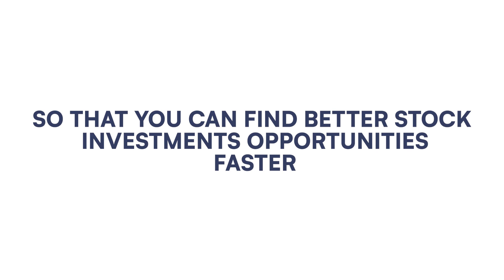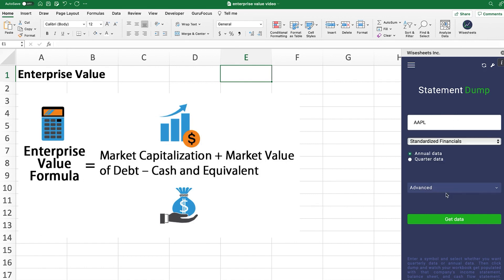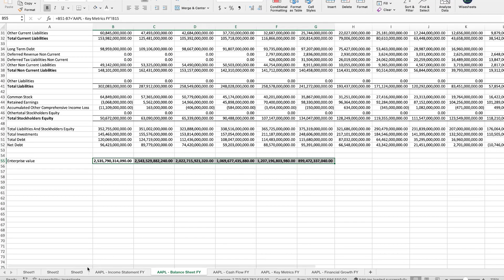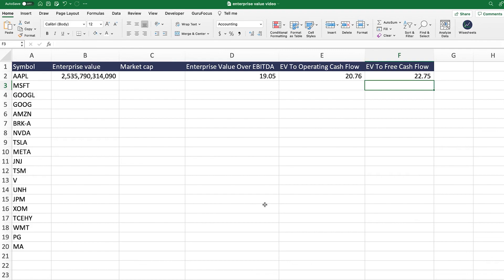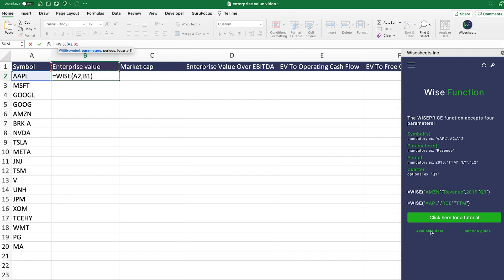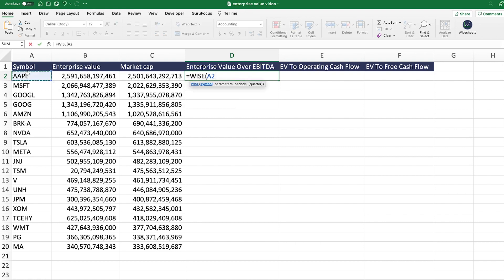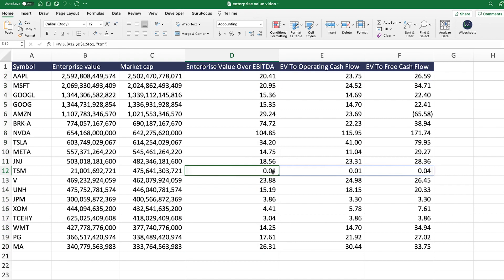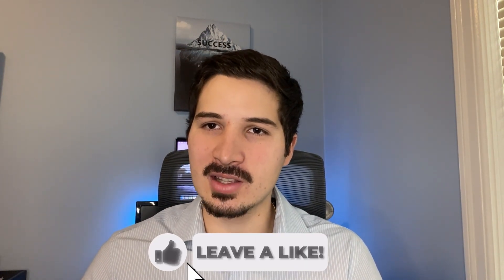Enterprise Value Multiples: What They Are and How to Use Them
Enterprise Value Multiples are a crucial aspect of corporate finance and valuation, and understanding how to use them can help you make smarter investment decisions, identify potential opportunities for value creation, and set more accurate valuations for acquisitions.

Firstly, let's define what we mean by Enterprise Value. Enterprise Value is a measure of a company's total value, factoring in both its equity and debt. It is calculated by taking a company's market capitalization, adding any outstanding debt, and then subtracting the value of any cash and cash equivalents.

Once you have calculated a company's Enterprise Value, you can then go on to use this value to calculate Enterprise Value Multiples. These multiples provide a way of comparing a company's overall value to a specific financial metric. For example, you might use Enterprise Value Multiples to assess a company's price-to-earnings ratio, price-to-sales ratio, or price-to-free cash flow ratio.

To calculate Enterprise Value Multiples, you'll need to take the financial metric you're interested in (such as earnings or revenue), and divide it by the company's Enterprise Value. The resulting multiple can then be compared to similar multiples for other companies in the same industry, or to historical multiples for the same company.

One of the biggest advantages of using Enterprise Value Multiples is that they are inclusive of both equity and debt, which can provide a more accurate reflection of a company's overall value. This can be particularly important when compared to metrics such as price-to-earnings ratios or price-to-sales ratios, which only take into account equity value.

There are also a number of automatic Enterprise Value Multiples that can be useful for investors and analysts. For example, the EV/EBITDA multiple is a widely used metric that compares a company's Enterprise Value to its Earnings Before Interest, Taxes, Depreciation, and Amortization. This multiple is often used as a proxy for a company's cash flow and is a popular tool for valuing companies in the M&A market.

But why use Enterprise Value Multiples at all? Well, for starters, they can help you assess a company's overall value with greater accuracy than traditional equity-based valuation metrics. Additionally, they can provide a useful benchmark for comparing companies against each other, regardless of size, industry, or capital structure. By using multiples, you can get a clearer picture of a company's relative value and potential for growth.

📈 Free stock analysis spreadsheet templates:
1. Excel roaring kitty (DFV) analysis template:
2. Excel discounted cash flow model (DCF)
3. Google Sheets stock tracker
4. Google Sheets roaring kitty (DFV) analysis template

Looking for a written version of this video, check it out

0:00 Intro
0:24 What is the enterprise value
1:25 Enterprise value calculation
3:07 Calculating enterprise value multiples
5:07 Automatic enterprise value multiples
8:30 Why use enterprise value multiples
10:14 Conclusion